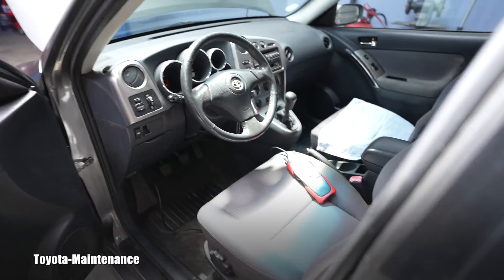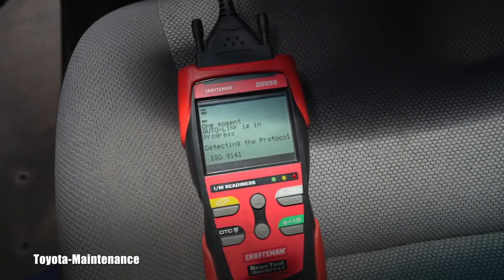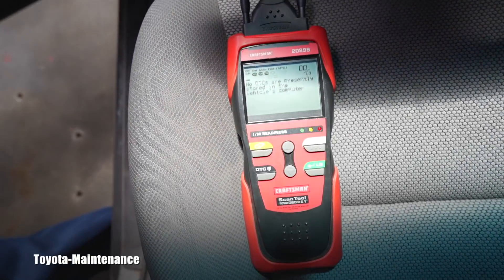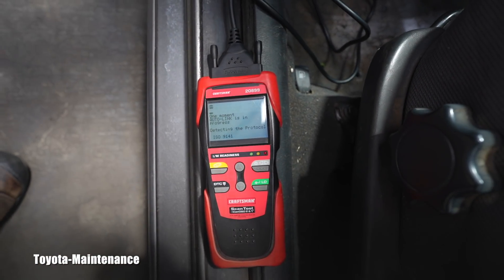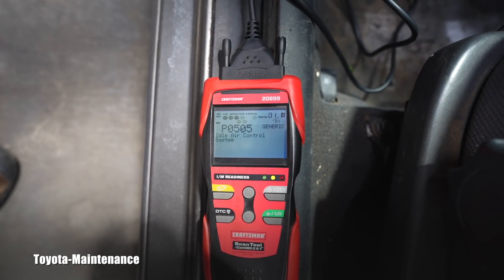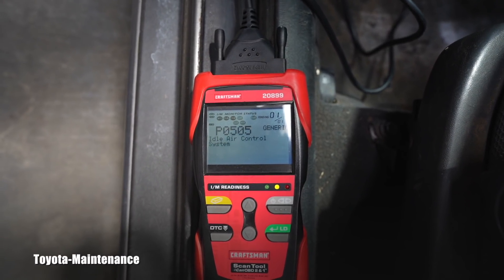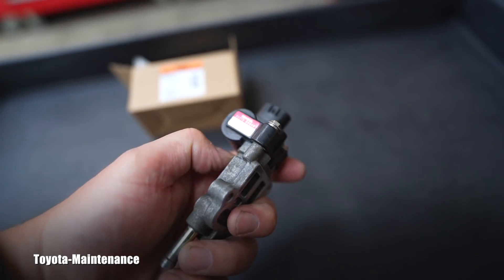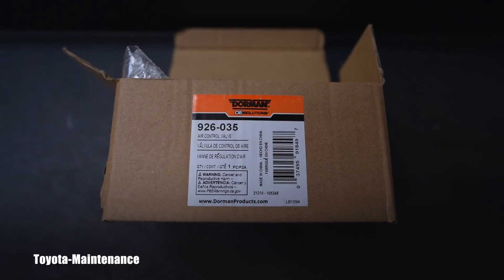Warning! Don't buy aftermarket parts for your TOYOTA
Some replacement parts should be TOYOTA only!